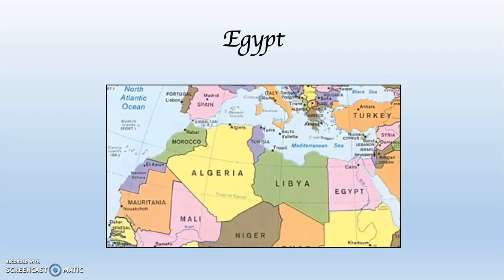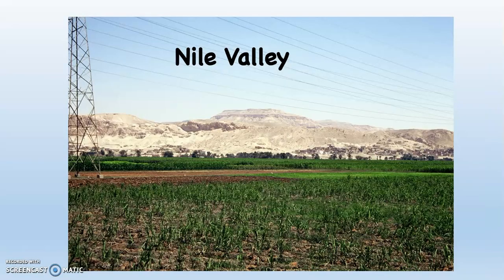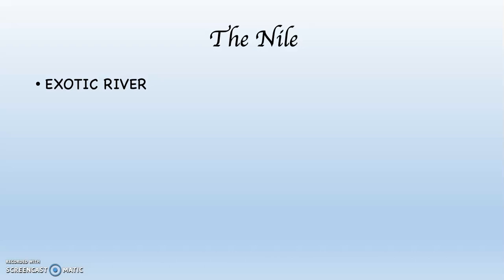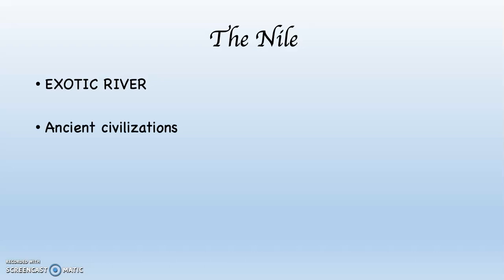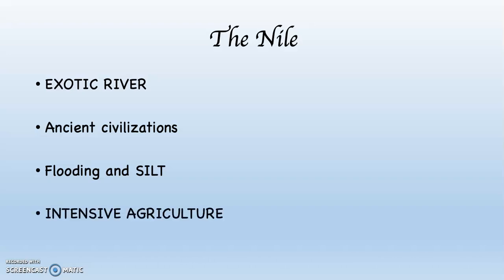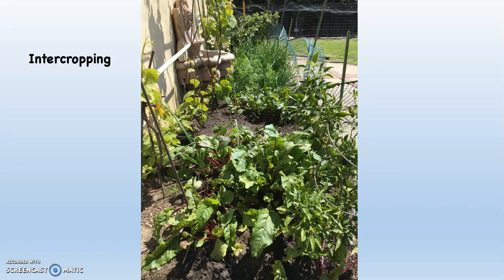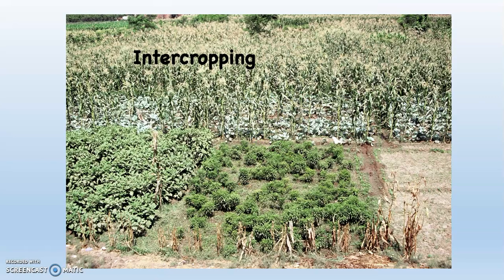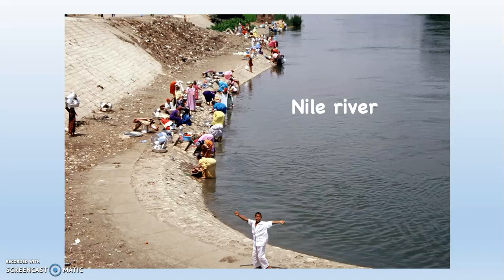Egypt Part One, The Nile and Agriculture